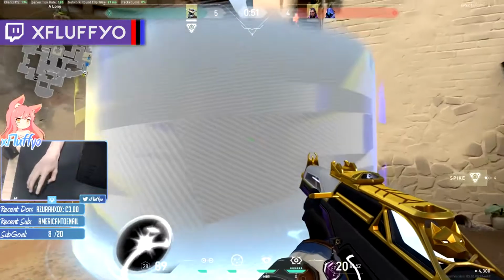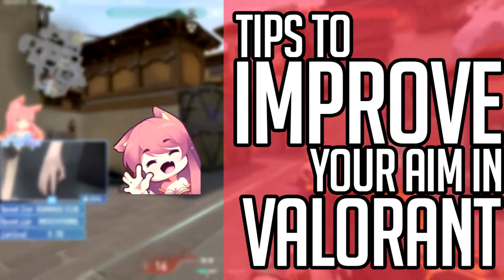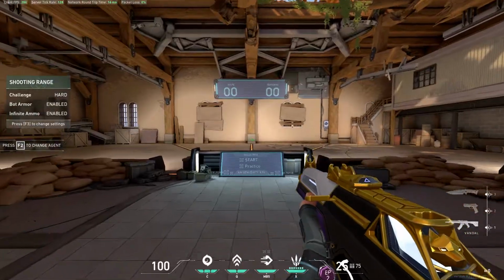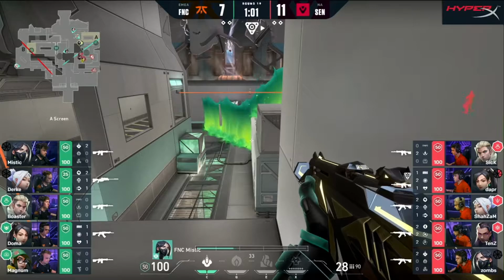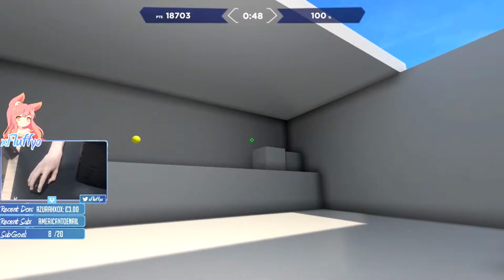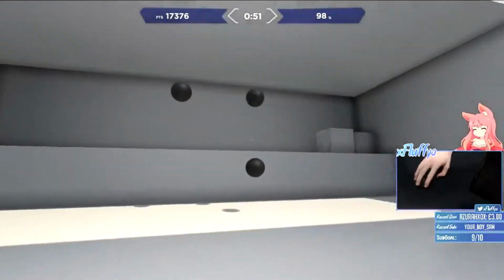Tips to Improve Your Aim in Valorant!!!!!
[In this video Fluffy teaches you how to improve your aim in Valorant with tips so you can master your perfect mouse controls and get you to your dream rank.]